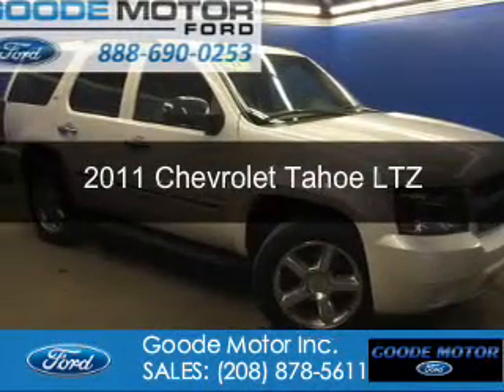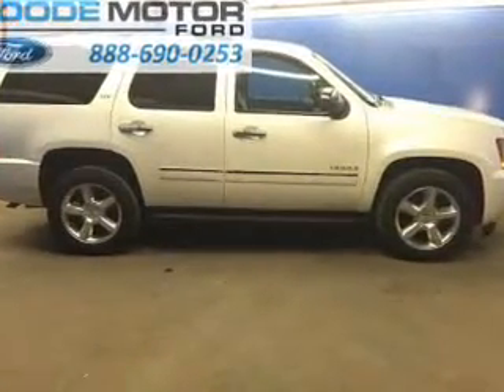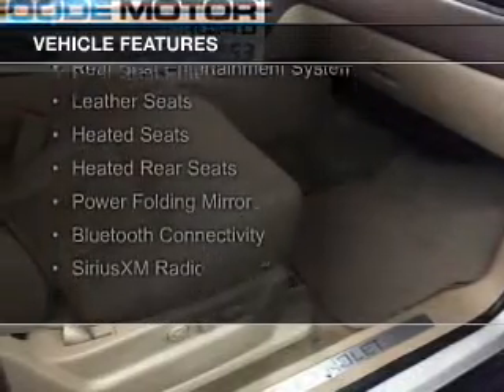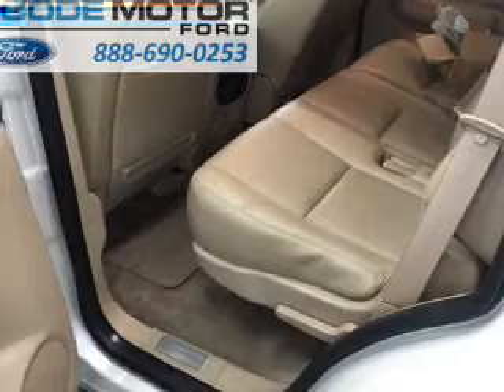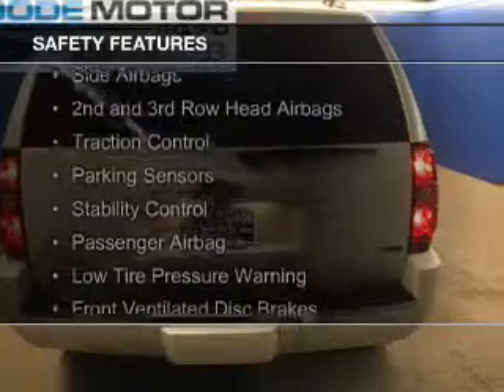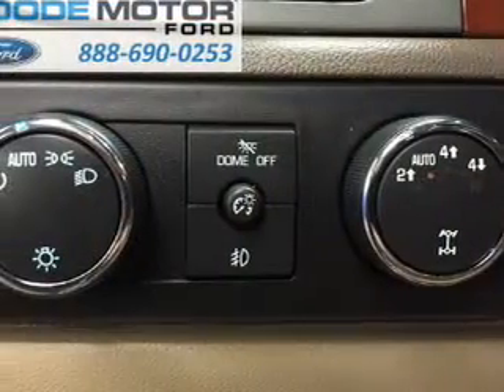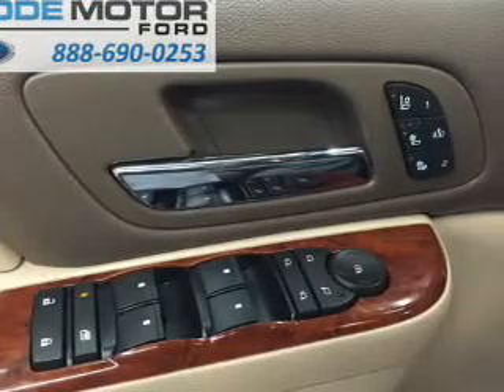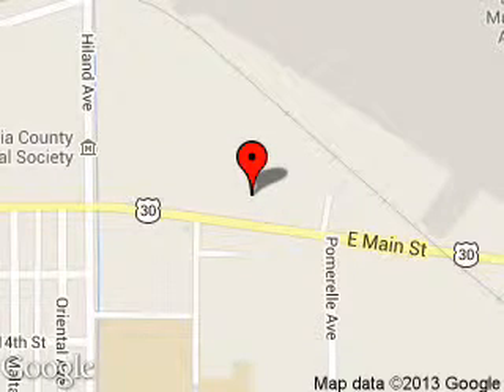2011 Chevrolet Tahoe - Burley ID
Phone:
Year: 2011
Make: Chevrolet
Model: Tahoe
Trim: LTZ
Engine: 5.3 liter 8 cylinder 16 valve
Transmission: 6-Speed Automatic
Color: Summit White
Mileage: 99606
Address:
1096 E MAIN ST